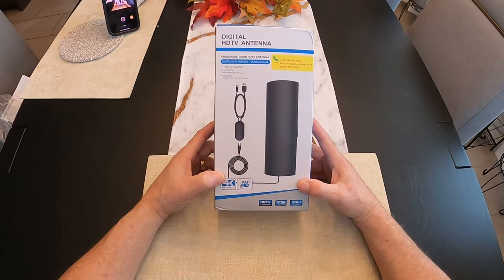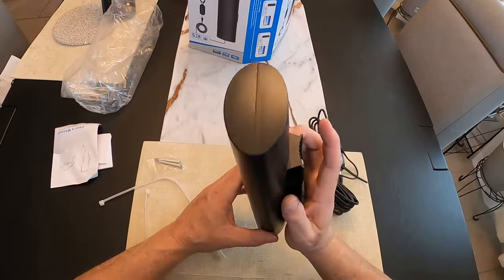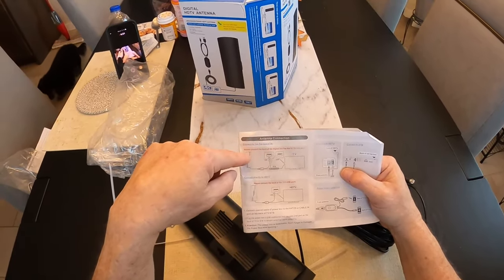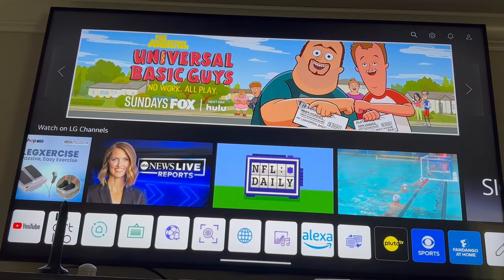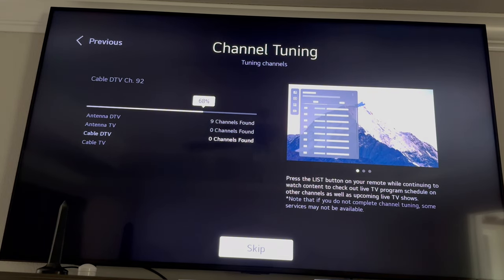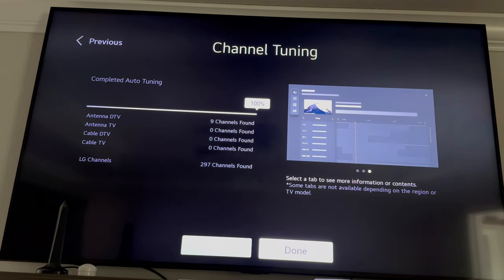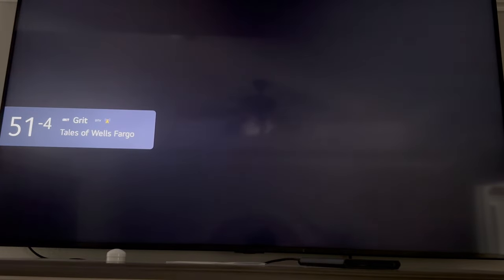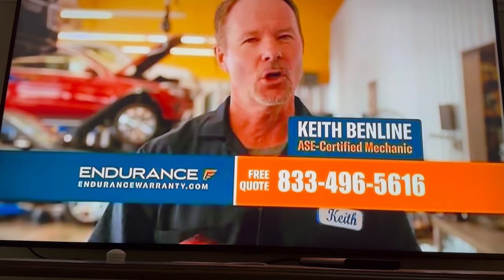Amplified HD Digital 1000 Mile Antenna Setup and Review.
Amplified HD Digital 1000 Mile Antenna Setup and Review. We go through the complete process of setting up and programming your antenna